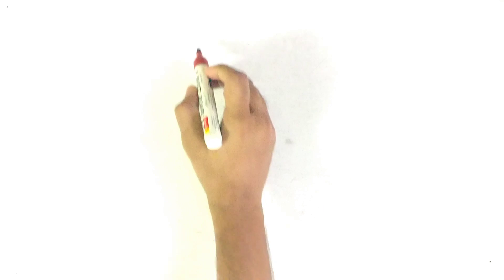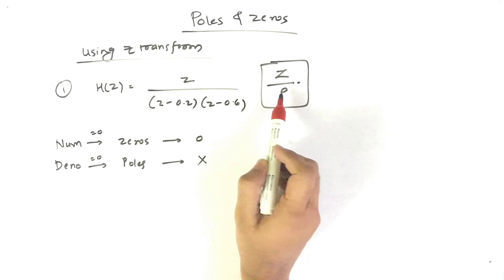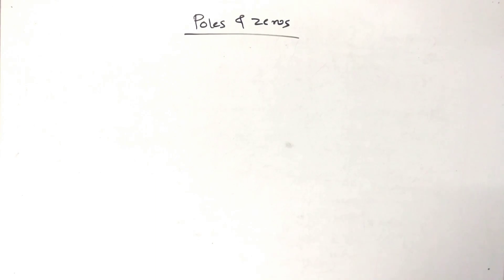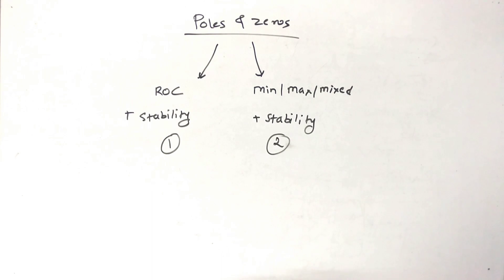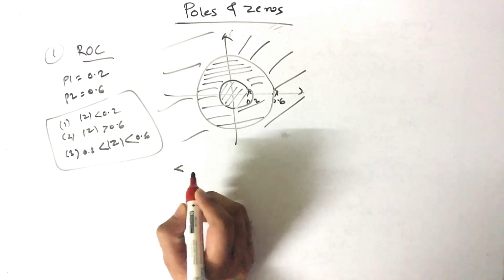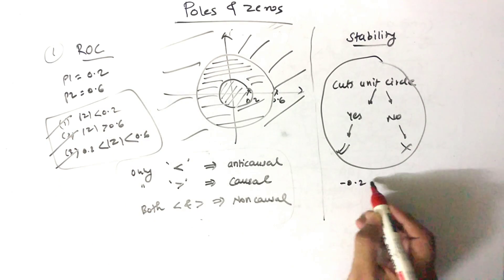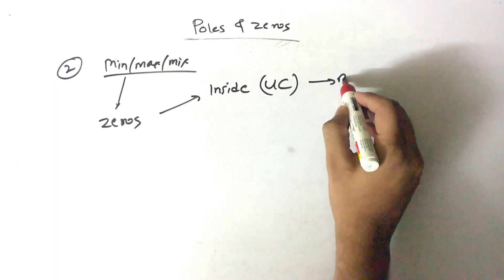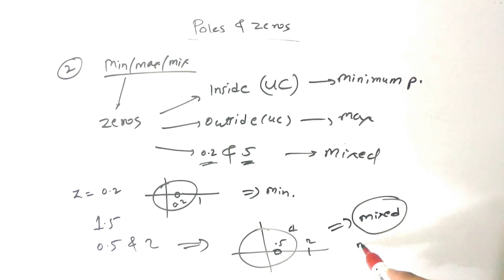Poles and zeros - ROC, stability , min/max/mixed phase system using z transform